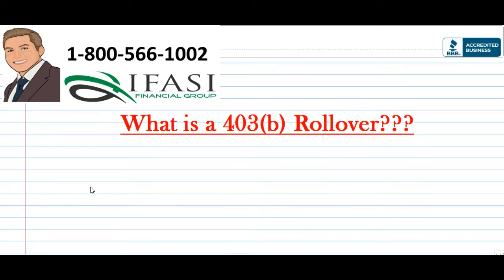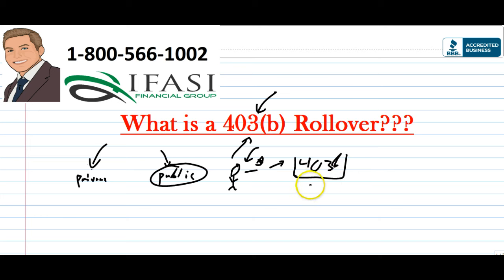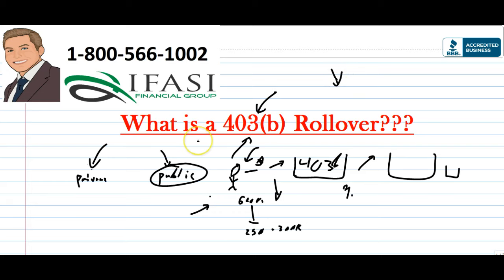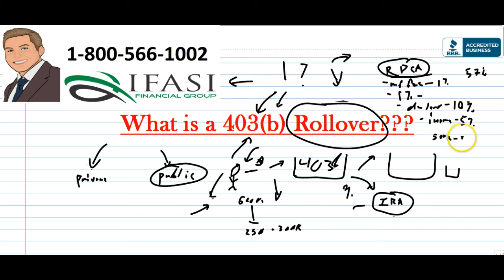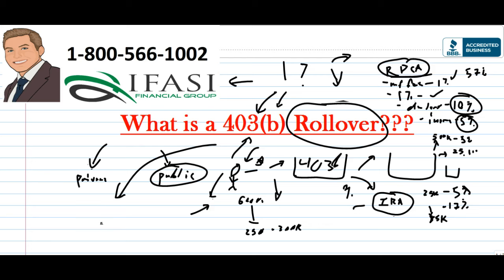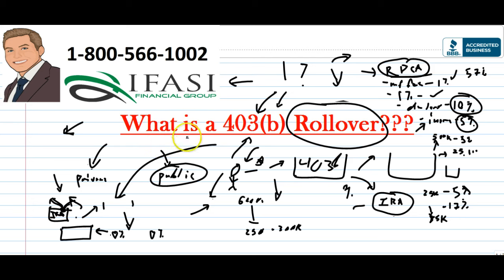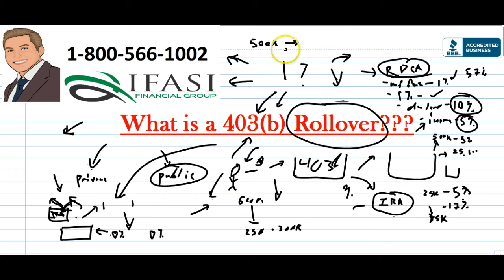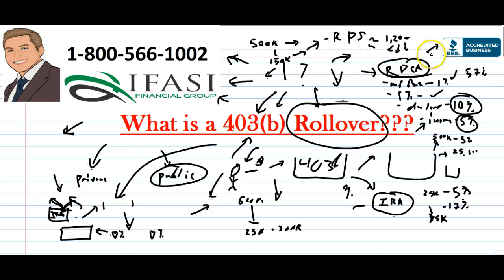What is a 403b Rollover - What is a 403b Roll Over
What are 403b rollovers – What is a 403b rollover for retirement? 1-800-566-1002. What is the best type of 403b rollover for retirement and learn how you can avoid the most common mistakes that individuals have made when looking to rollover their 403b retirement accounts.
Double Your ROI With a 403b Rollover to IRA (Individual Retirement Account)

You can make a 403b rollover to IRA of the traditional type, without incurring extra income taxes this year.  But, when it comes to converting a 403b rollover to Roth IRA funds, you will probably incur additional taxes this year.  Here's what you need to think about.

403b Rollover to IRA, Traditional
If you currently have a 403-b, you may be a teacher, a minister or employed by a non-profit organization.  Your contributions to the plan were made by salary deferrals, which decreased your annual earnings and your annual income taxes.  Traditional accounts are funded in a similar fashion, either using salary deferrals or with "self-made" contributions that are tax deductible.

Maximum annual contributions of this type vary from year to year.  In 2008, for example, a person aged 49 or under can contribute $5000 and deduct that contribution from his or her income taxes.  So, since both the 403-b and the traditional account are funded in similar manners, transferring a 403b rollover to IRA will not increase your tax bill for the year, as long as the roll-over is conducted properly.

403b Rollover to Roth IRA
Contributions to Roth accounts are taxed as regular income for the year that they are made.  Qualified distributions, however, are not taxed.

A person that makes $100,000 per year or less can is allowed to convert a 403b rollover to Roth IRA, but the entire account value will be taxed as regular income during the year that the conversion was made.  This could put you into a higher tax bracket and decrease your refund or increase your tax bill for the year.

Other Choices
It is possible to do a partial 403b rollover to Roth IRA, at this time, and then convert the rest of the fund to a traditional account.  When conducted gradually, over a period of several years, it is possible to make a 403b rollover to Roth IRA, without changing your tax bill, much, if any, at all.

A Little Advice
Whether you decide that a 403b rollover to IRA is the best choice, or you choose to go with a 403b rollover to Roth IRA, now is the time to figure out how much money you need to retire at age 60.  You have to consider that many of us will live another 40 years, beyond that age.  You also have to think about your health and the extra medical bills that older folks sometimes have.  I recently read a report about a man that had to go back to work at age 70, because they could not afford to pay for prescription drugs and other health care costs.

At one time, the goal was an account worth a million dollars.  We may need to rethink that, and strive for several million.  You can't do that with the average investment choices that custodial companies offer.  You can do it with real estate.  Before you make your 403b rollover to IRA, learn more about your investment options.

Double Your ROI (Return On Investment)
We are offering a real estate investment package where your ROI is guaranteed to be at least double what you earned last year in your traditional investments such as stocks, bonds and mutual funds etc. Yes, at least double what you earned last year. If you don't earn at least double returns from the community investments we are involved in, we will pay it ourselves. That is the guarantee. Please spend a few minutes and check out this investment, you will be very glad you did.

what is a 403b rollover into an ira
What is the best type of 403b rollover
How to rollover 403b into a retirement account
What is a 403(b) rollover
What is the best fixed indexed annuity 403b rollover for retirement vs the top individual retirement account roll over